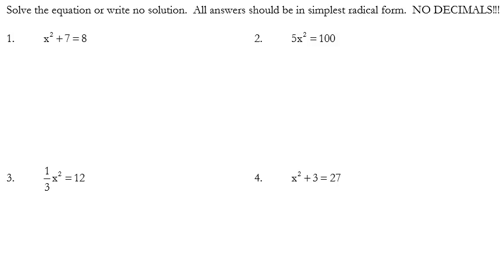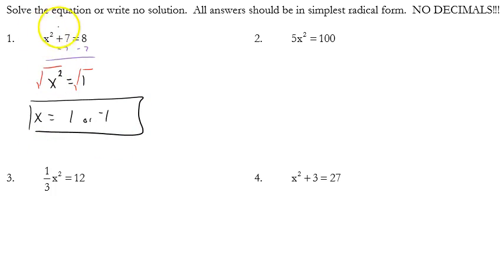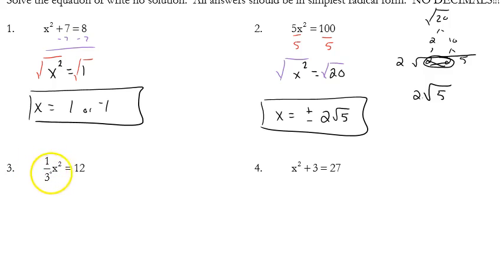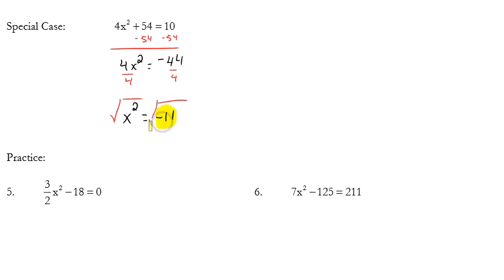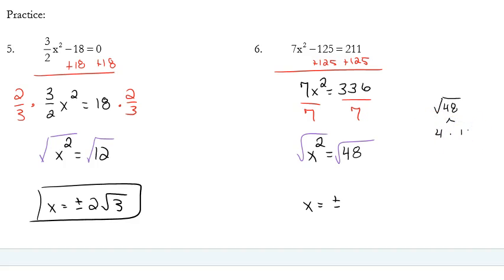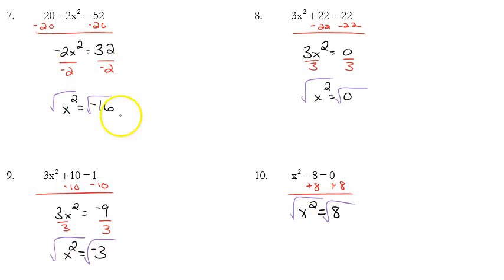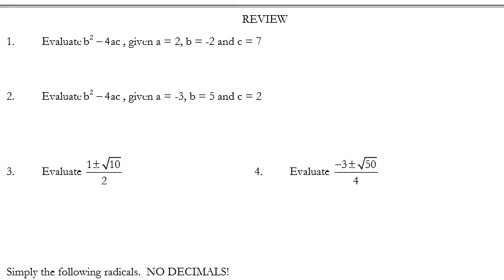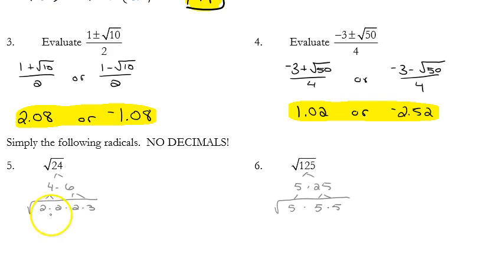AU9 3 1 Solving With Square Root